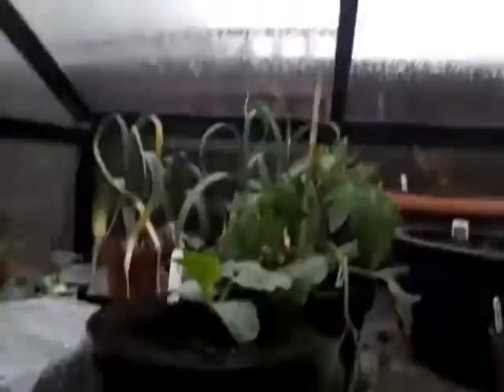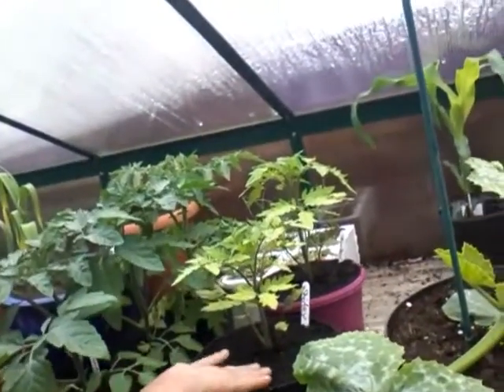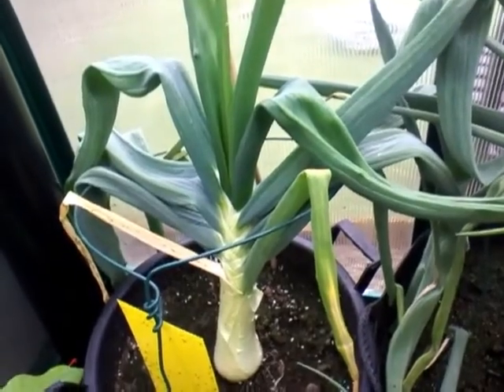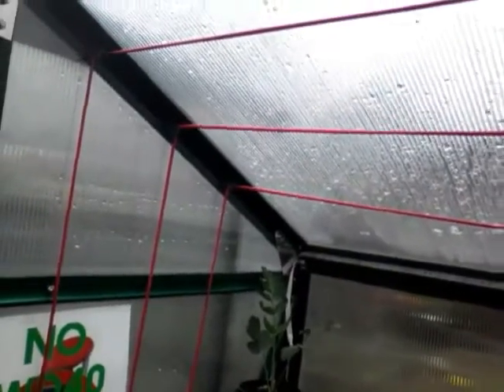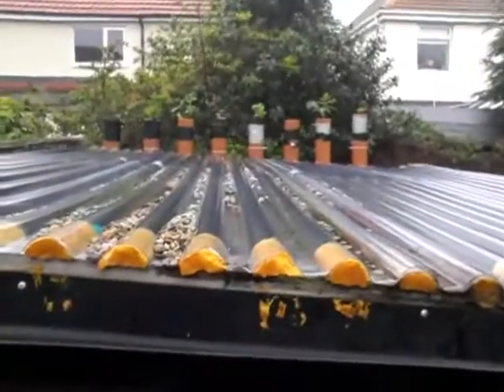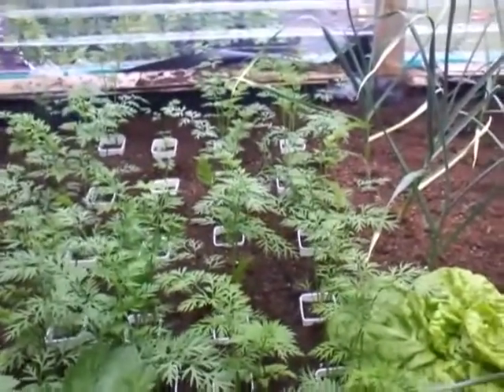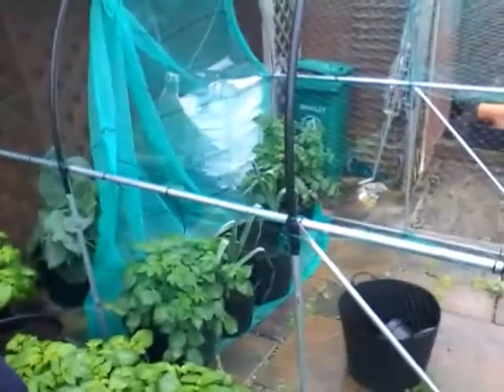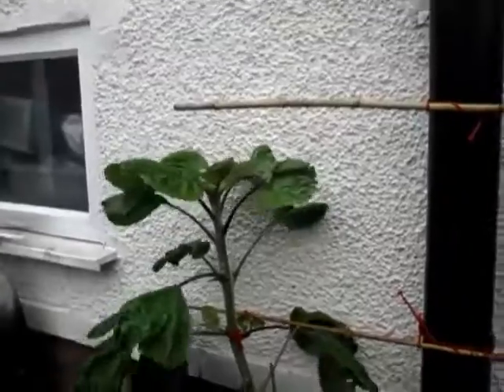Geordie Giant Veg 🌱 green house and plot update part 1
1st of june 2016 in this video im showing you a look around my green house at whats going with my quality onions carrots garlic and french beans as well as lots more and in the following part a look around the allotment at my show leeks onions and a look at the start of the dahlia flowers